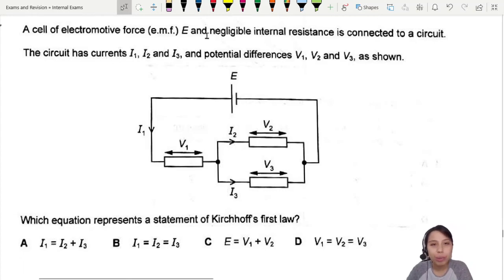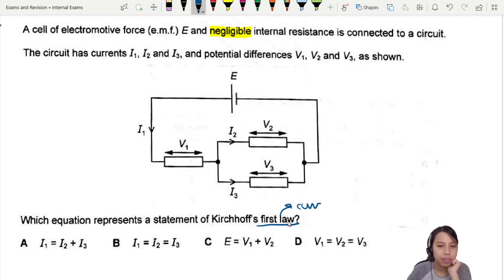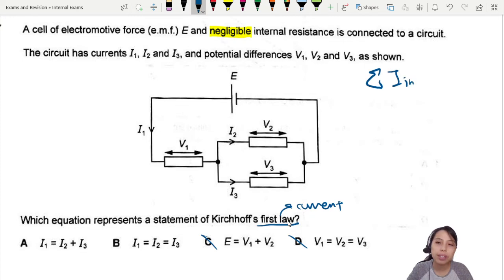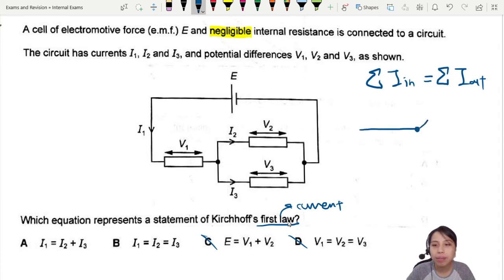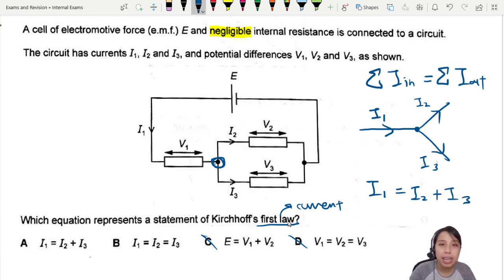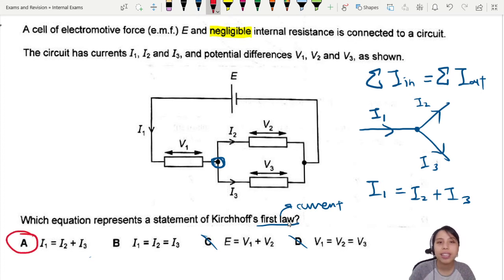MJ21 P12 Q37 Kirchhoff First Law Equation | May/June 2021 | Cambridge A Level Physics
9702/12/M/J/21: A cell of electromotive force (e.m.f.) E and negligible internal resistance is connected to a circuit. The circuit has currents I1, I2, and I3, and potential differences V1, V2, and V3, as shown. Which equation represents a statement of Kirchoff's first law?

9702_s21_qp12